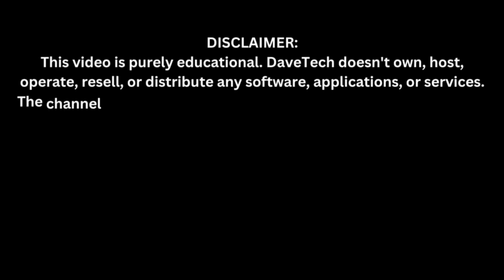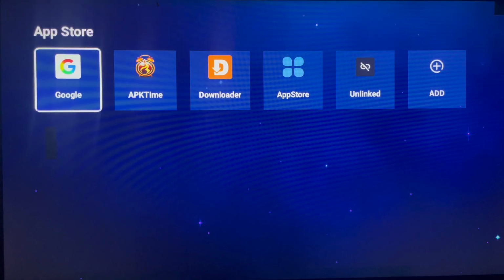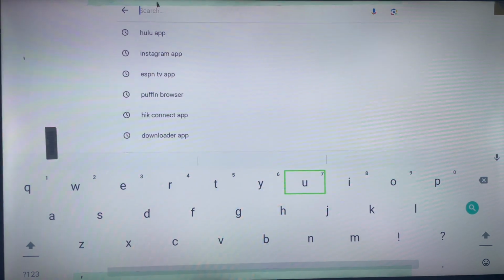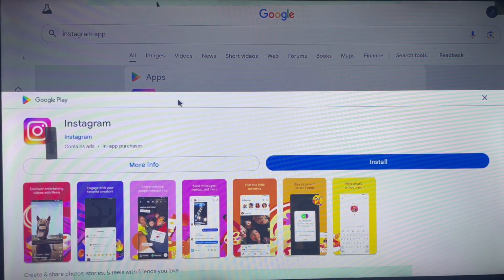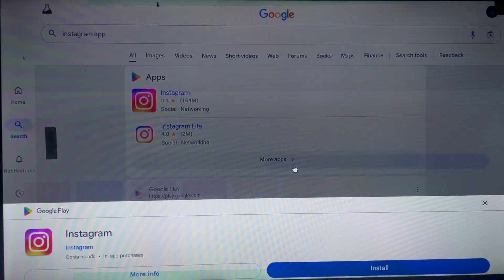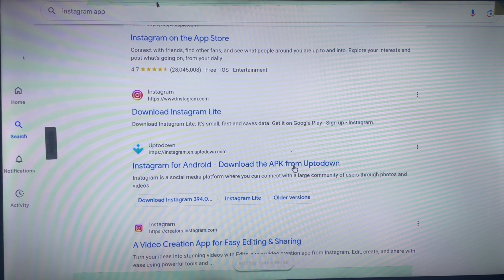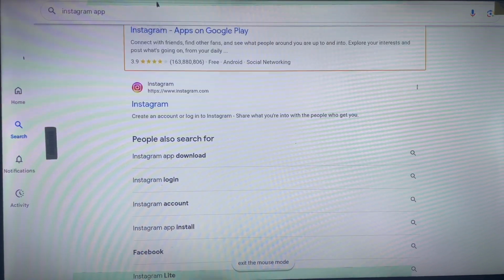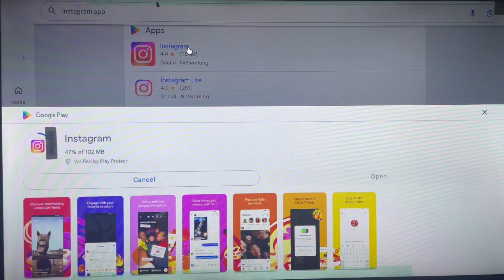No Playstore? How to Download & Install Instagram App on ANY Android TV (2026)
Want Instagram on your Android TV or TV Box but can’t find the Play Store app? In this video, you’ll discover the easiest method to download and install the Instagram app directly on any Android TV in 2025. Works perfectly on Fire TV, Google TV, and TV Boxes too!